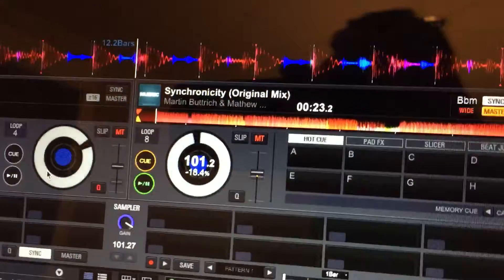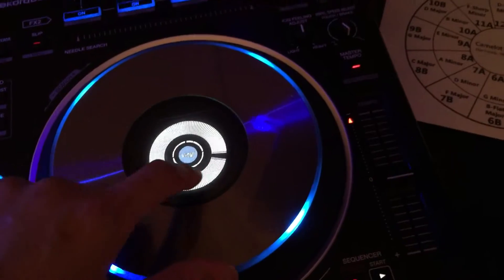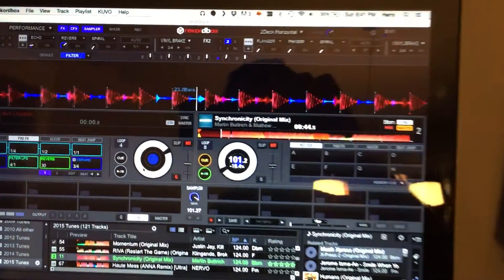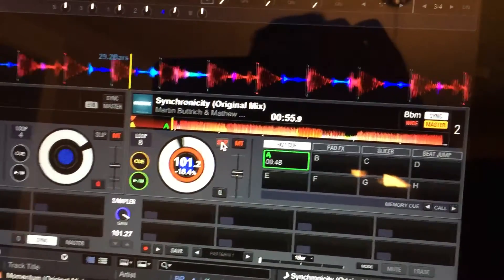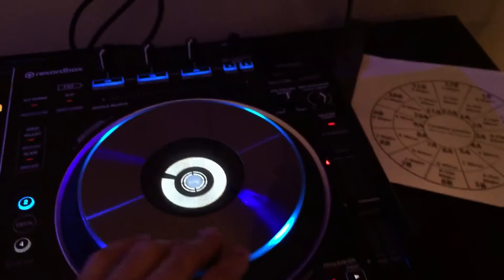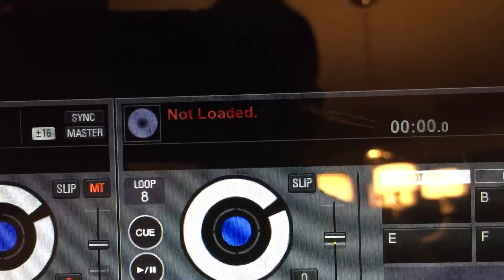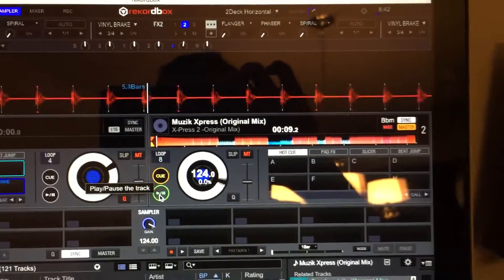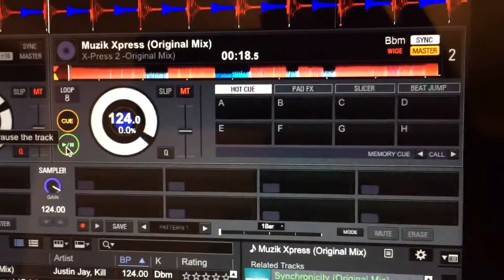Rekordbox 4 slip mode bug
Pioneer dj rekordbox dj - Slip mode gets enabled and then can't turn it on. 4.0.4